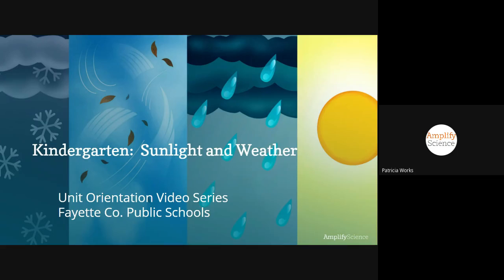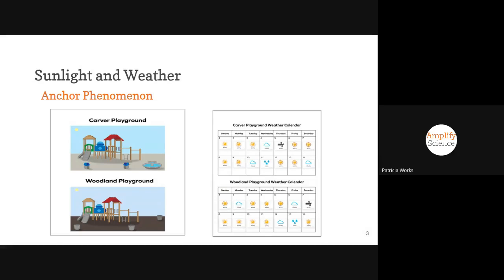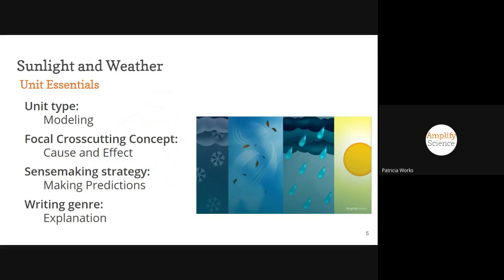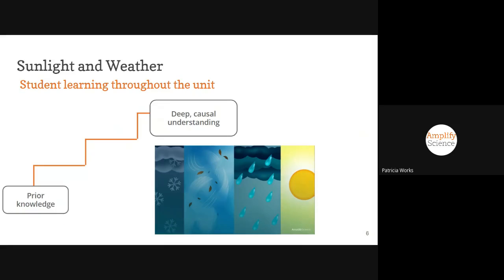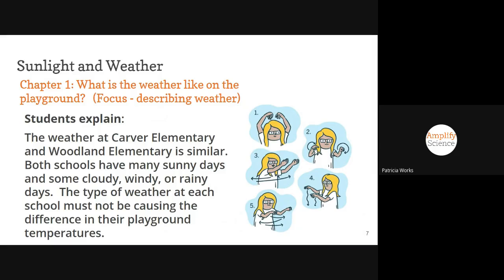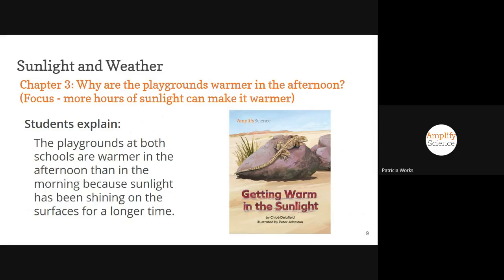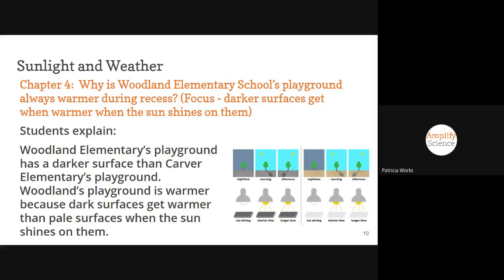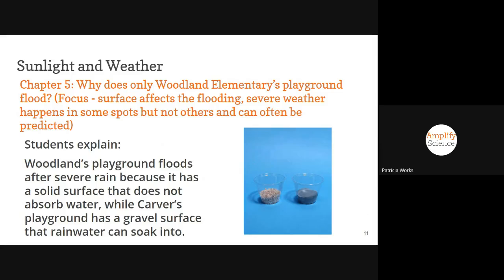Kindergarten - Unit 3 - Sunlight & Weather: Solving Playground Problems - Unit Orientation Video